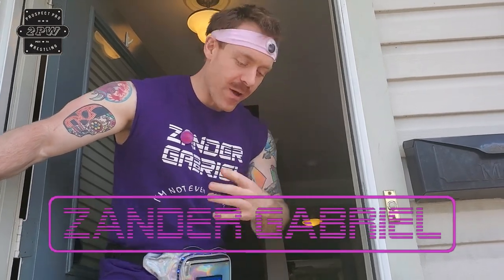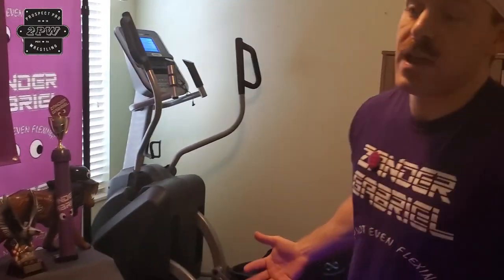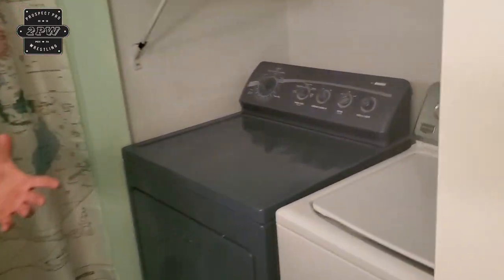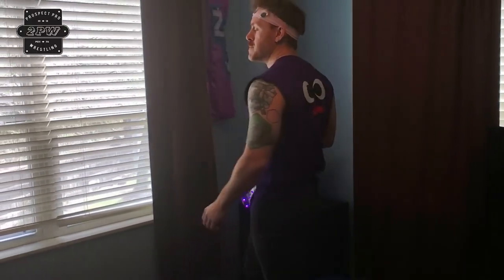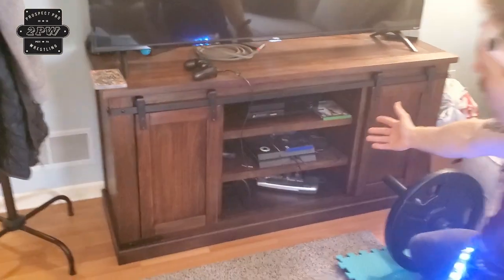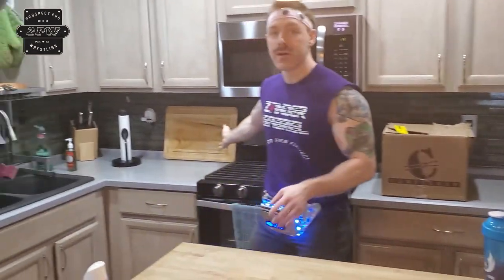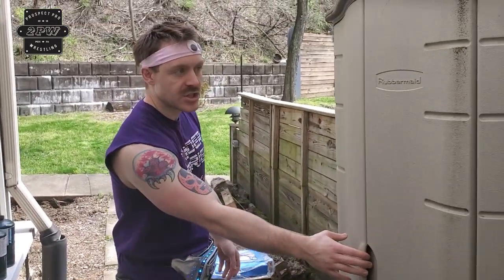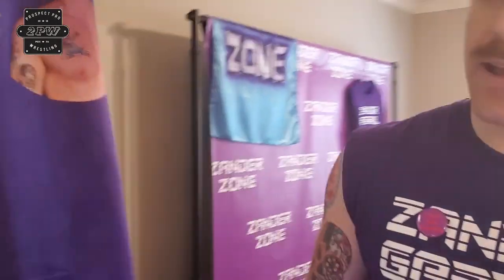Zander's Crib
Prospect Pro Wrestling presents:  Cribs (Zander Gabriel)